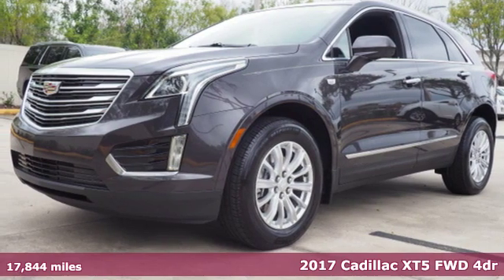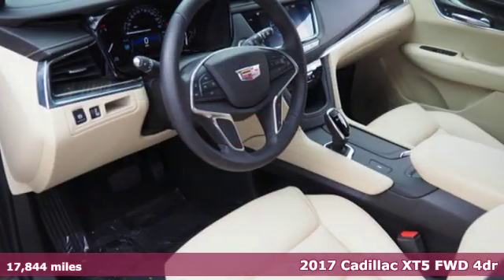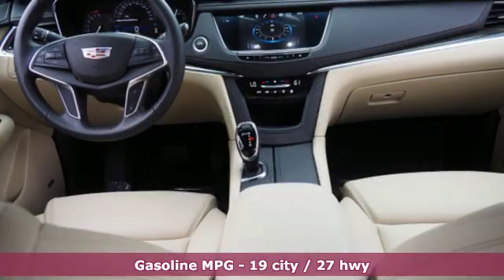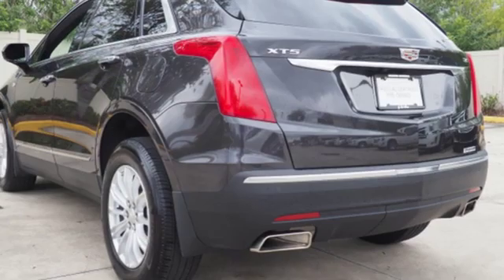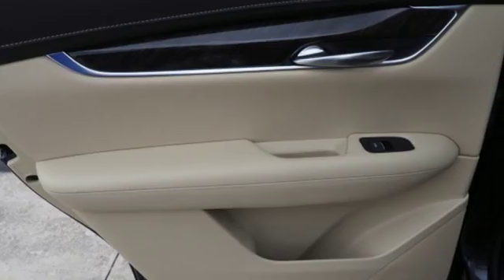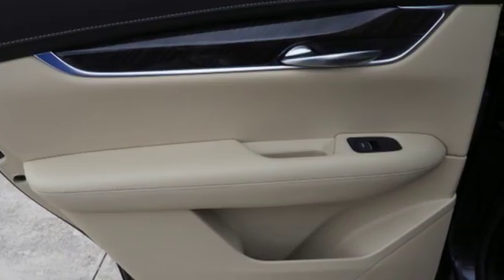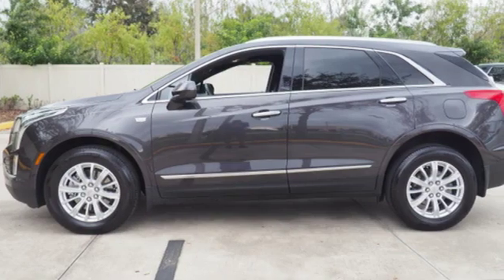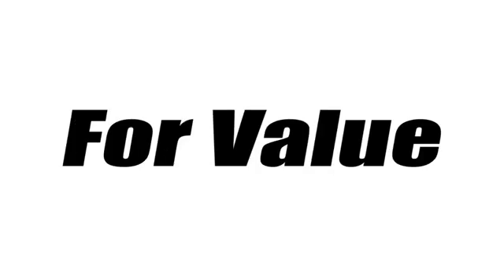Certified 2017 Cadillac XT5 Brandon FL Tampa, FL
Year: 2017
Make: Cadillac
Model: XT5
Trim: Base
Engine: 3.6l 6 Cylinder Fuel Injected
Transmission: FWD 8-Speed Automatic
Interior: Sahara Beige
Mileage: 17844
Stock #: RA1595
VIN: 1GYKNARS1HZ208488

Address:
11024 Causeway Blvd.